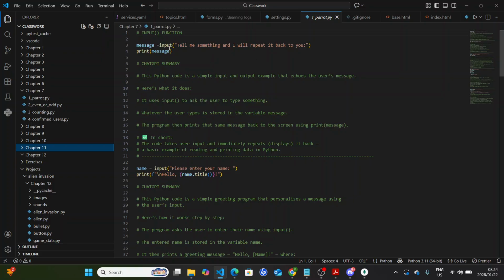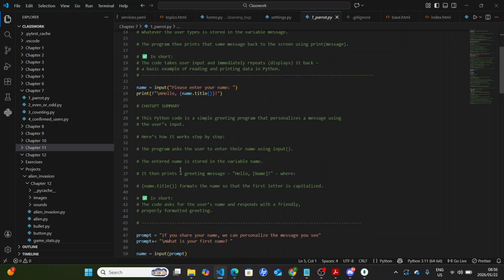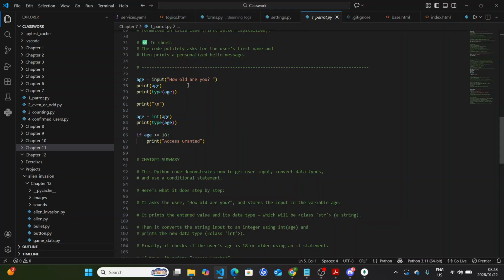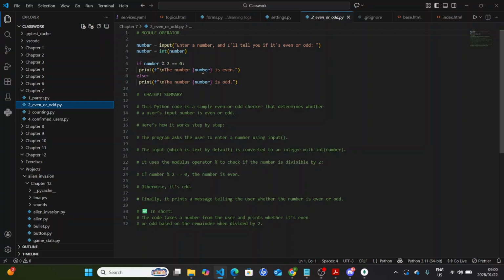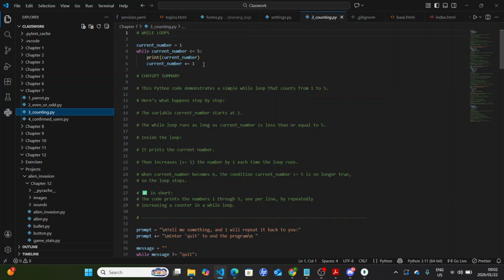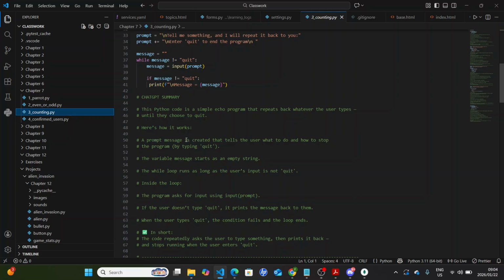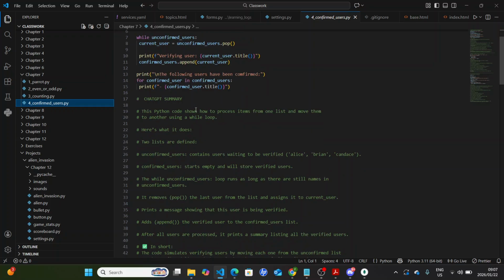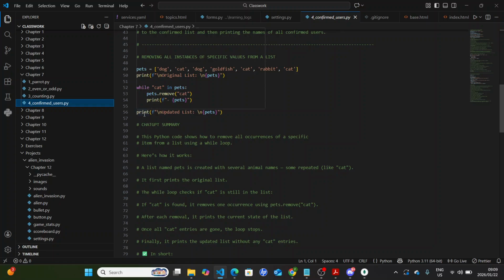Python Ch 7